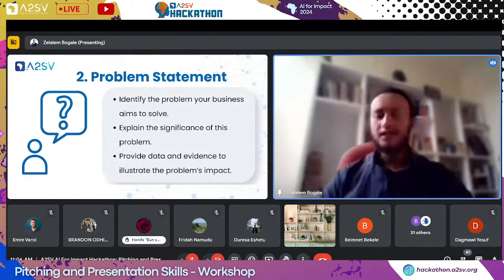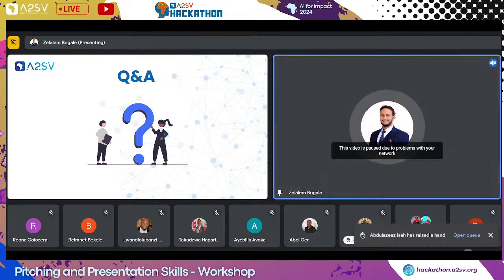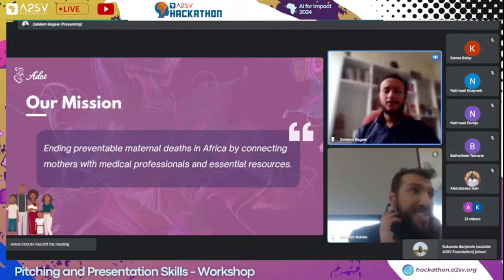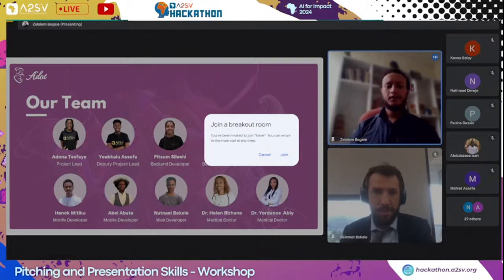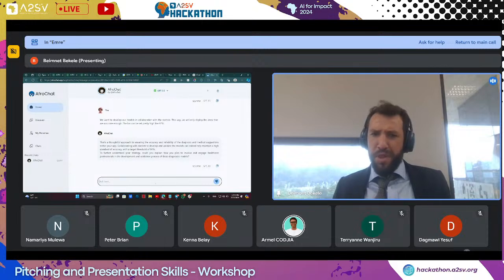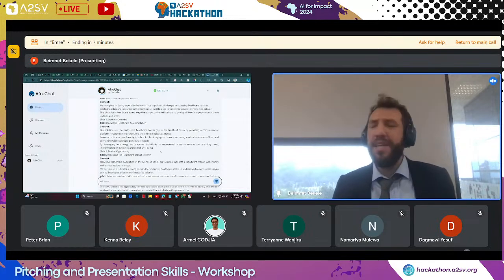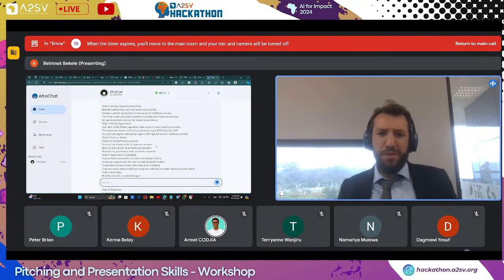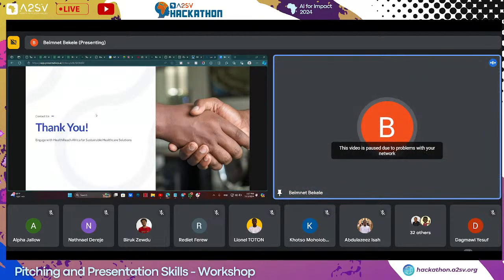Pitching and Presentation Skills - A2SV 2024 Hackathon - Workshop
Learn how to craft compelling pitches that attract investment, including storytelling techniques and presentation skills. This workshop will help you refine your pitch to make a memorable impact on your audience.

🔘Crafting compelling pitches
🔘Storytelling techniques
🔘Effective presentation skills